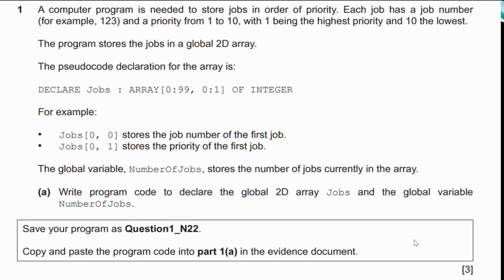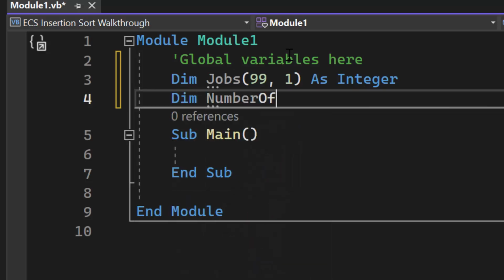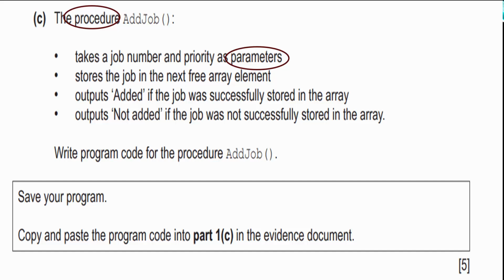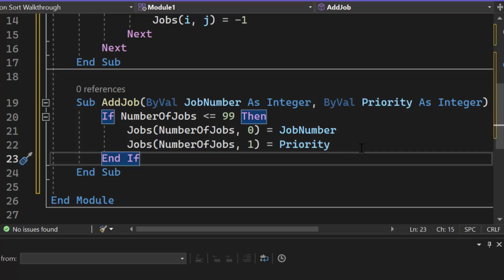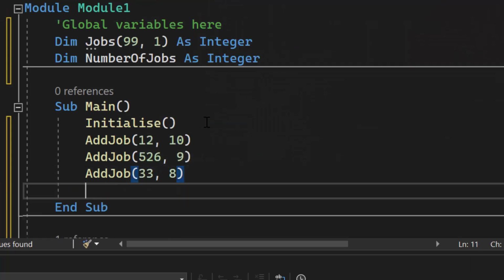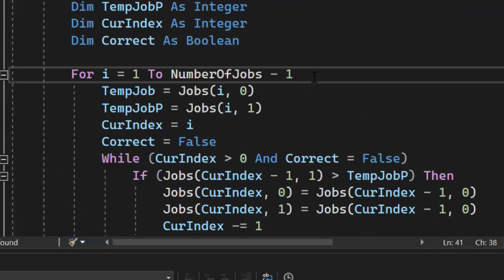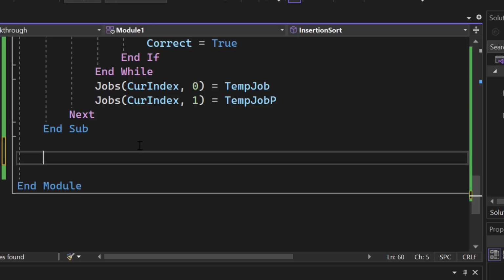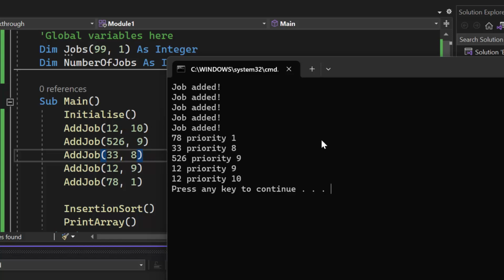Computer Science 9618 Paper 4 Insertion Sort Walkthrough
In this video we take a look at a Paper 4 question that focuses on an Insertion sort which is one of the sorting methods used and covered in Computer Science 9618. Join us as we go through the question to help make you successful on Paper 4.